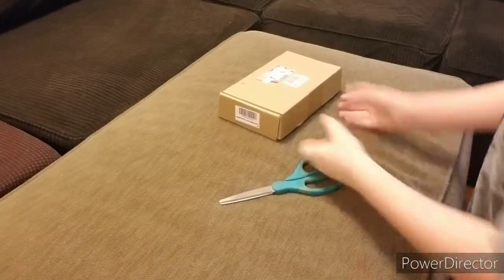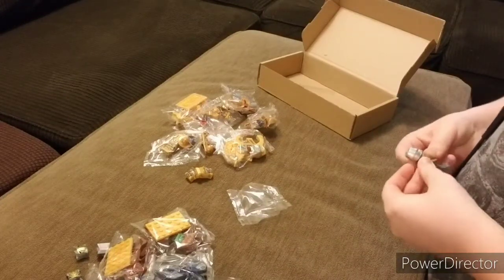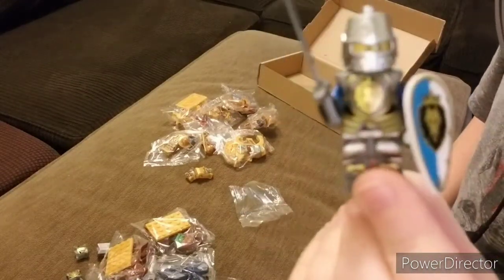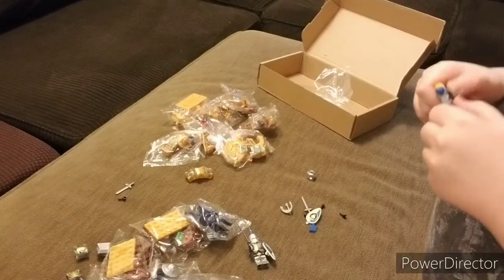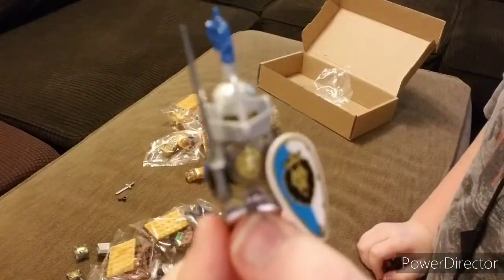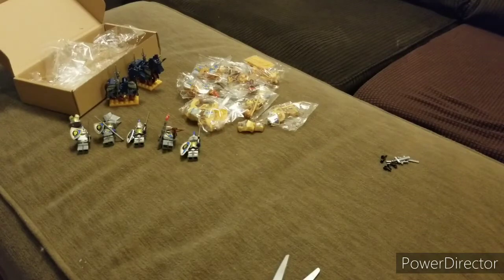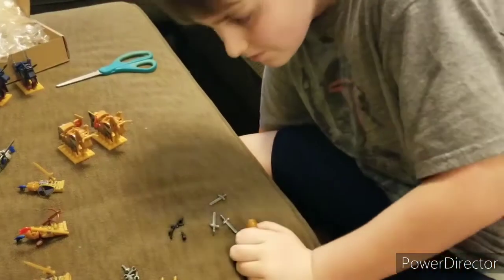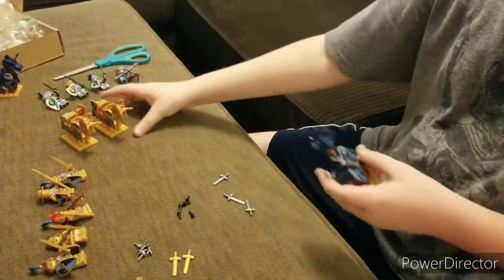Night Mini figures